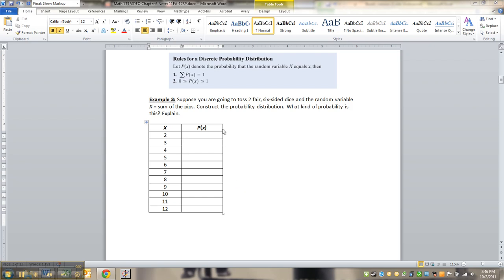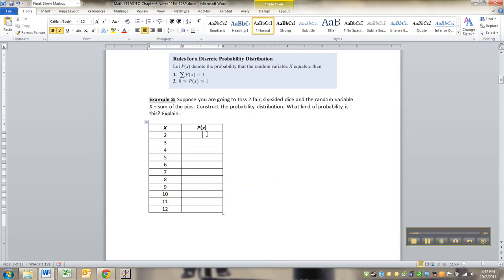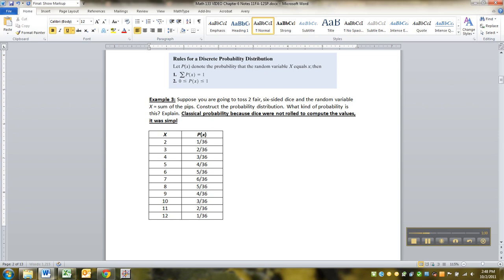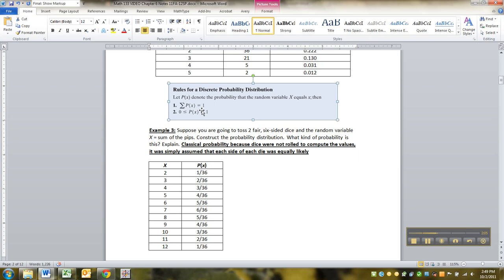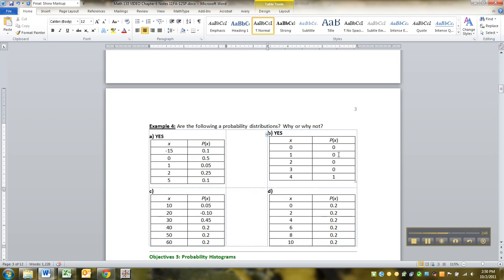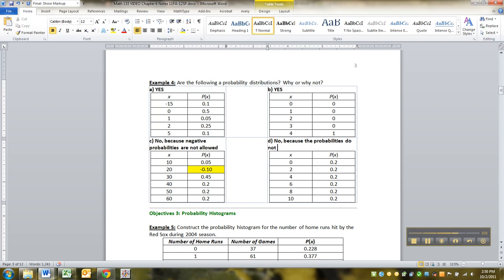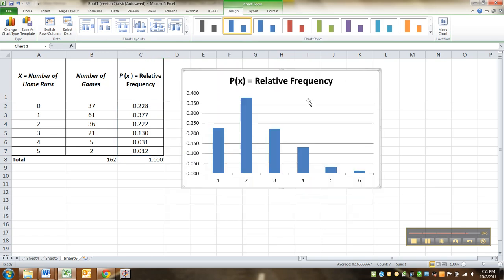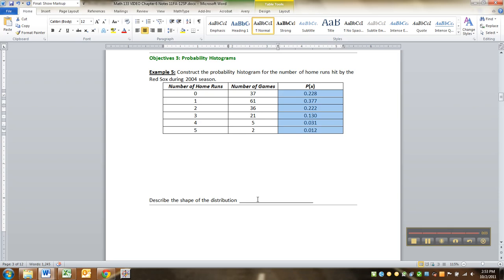6.1 Lecture - Part 2 of 5 - Math 133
Covers: Discrete Probability Distributions, Probability Histogram (6.1 Notes, pages 2-3)